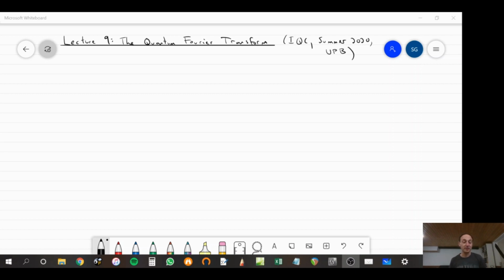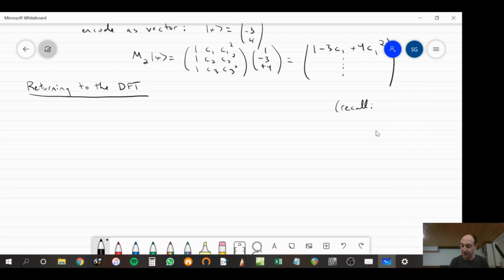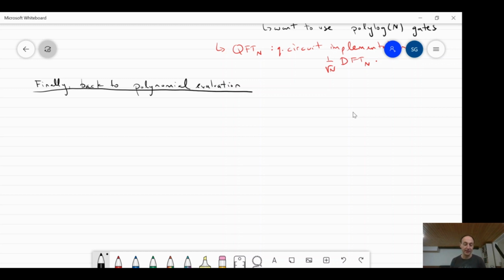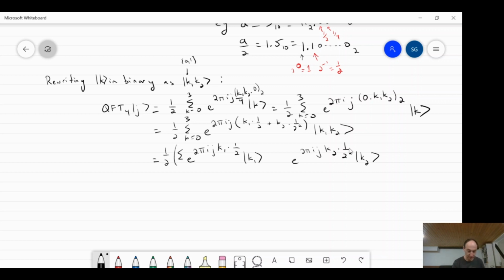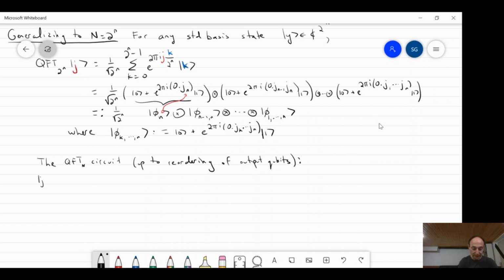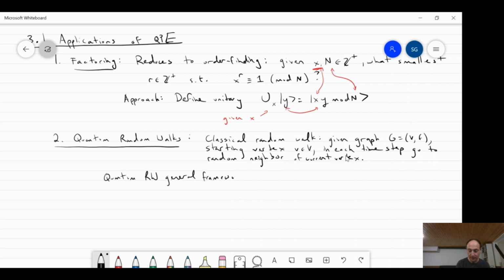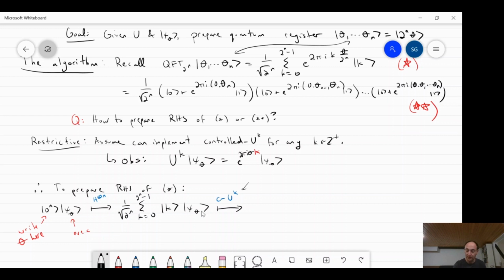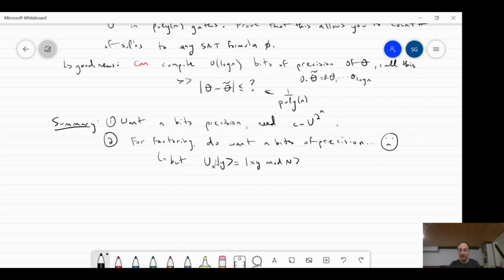Intro to Quantum Computation: Lecture 9 - The Quantum Fourier Transform (UPB 2020)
This lecture series is a video recording of the Summer 2020 Masters Level Computer Science course on Introduction to Quantum Computation at Paderborn University, Germany.